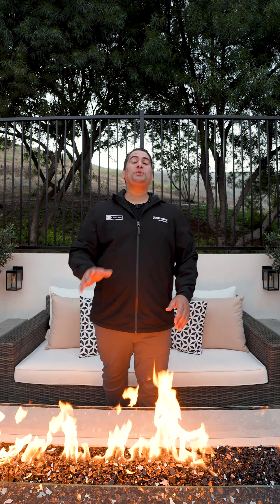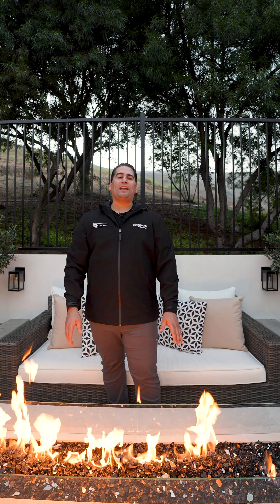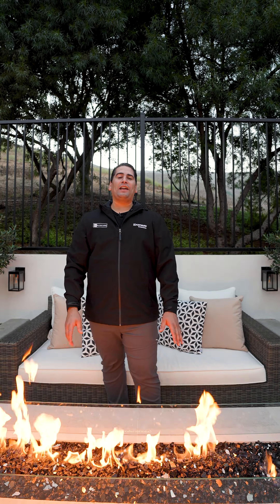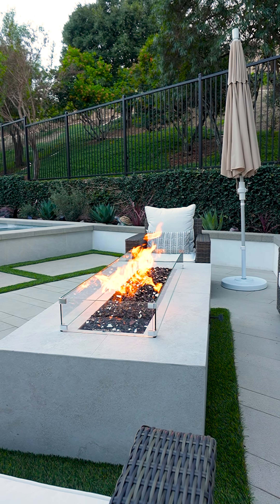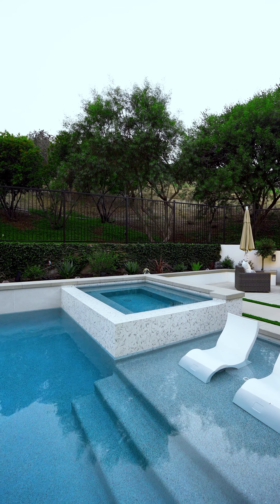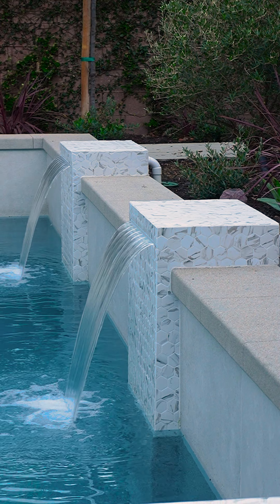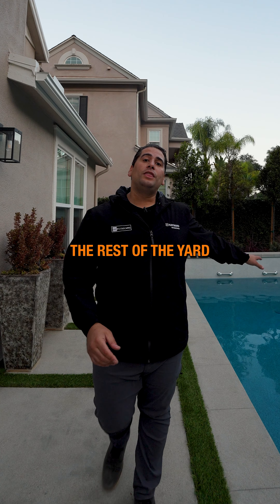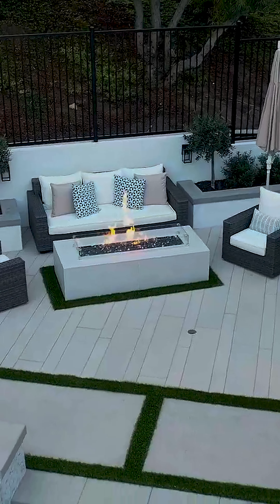Backyard Inspiration: Modern Organic